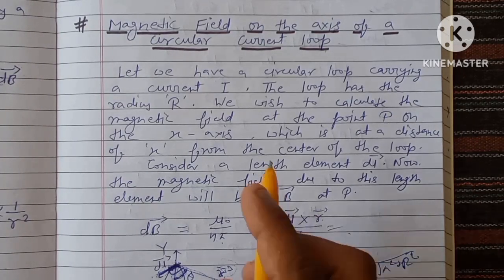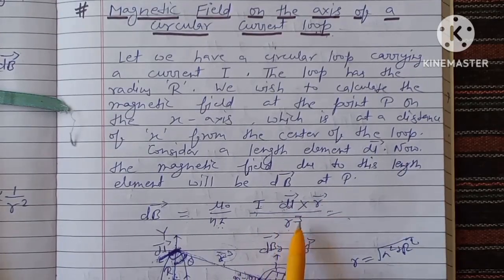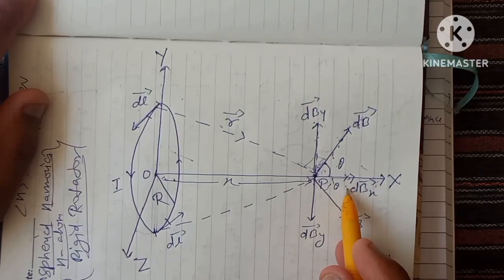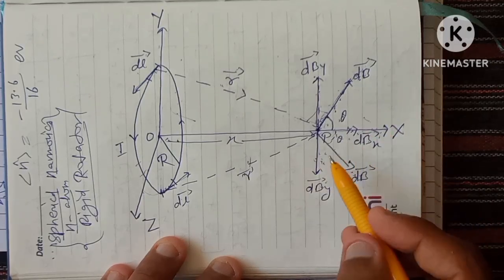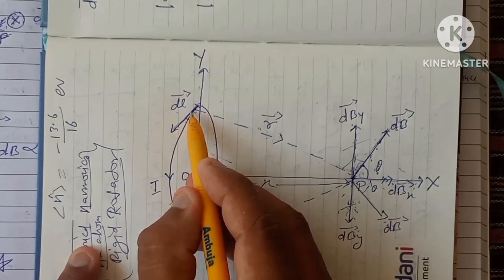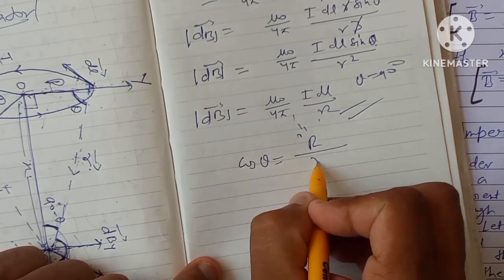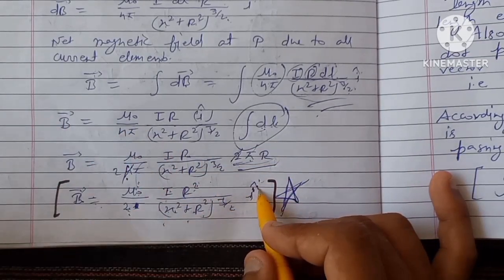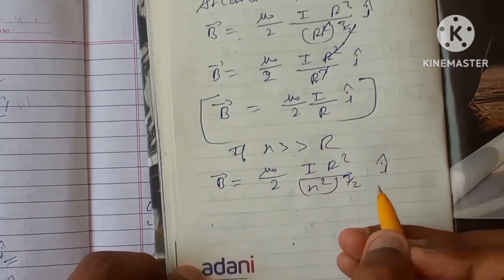Magnetic field at the axis of a circular current carrying loop || Class 12th physics ✍️